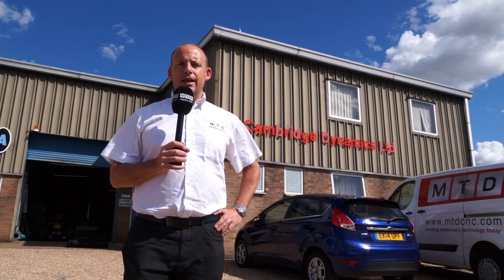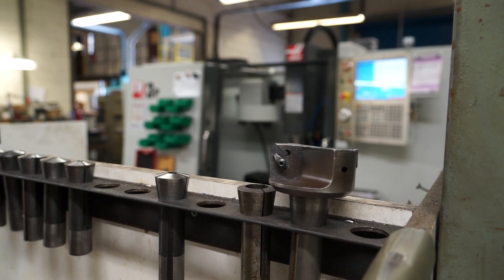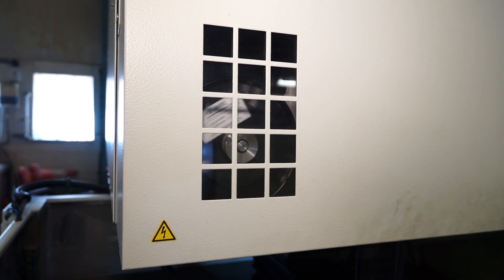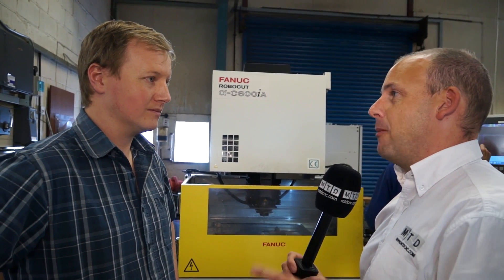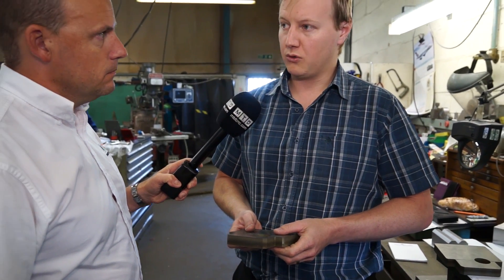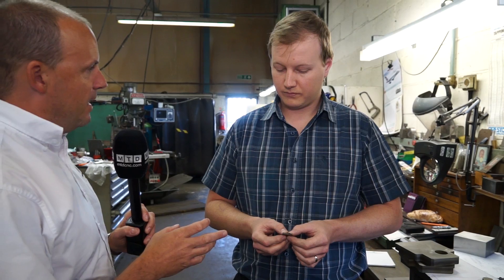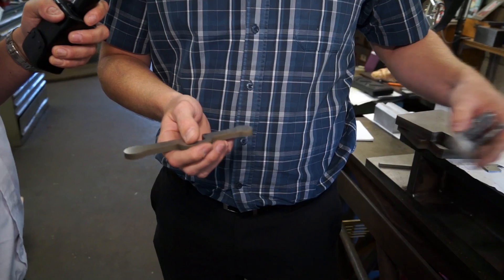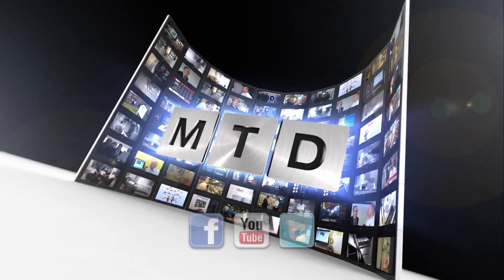Cambridge Dynamics buy a FANUC C600 EDM Wire Machine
Cambridge Dynamics buy a FANUC C600 EDM Wire Machine. This machine has proved invaluable to the business. They recently went through an MBO and Andrew the new owner kindly gave us a few words about the FANUC C600 wire machine purchase.

Micron Subcon buy a Nakamura AS 200 Y axis Lathe